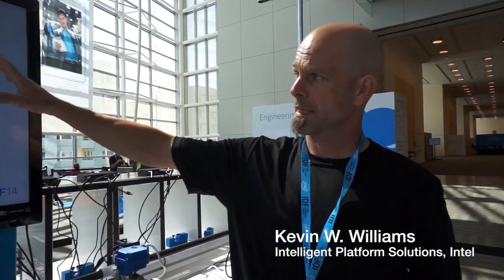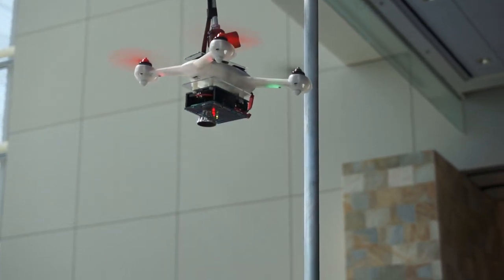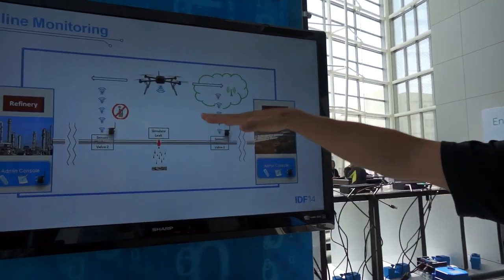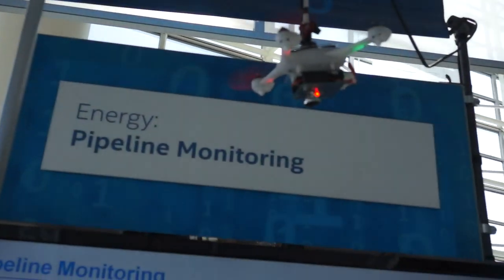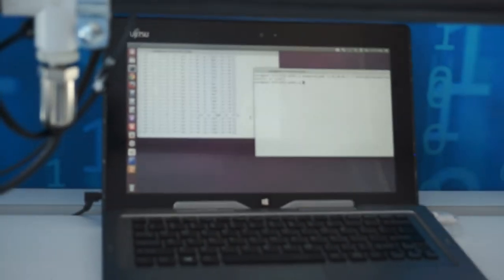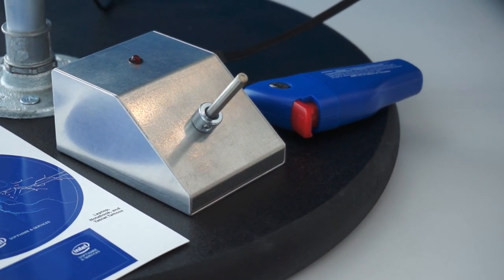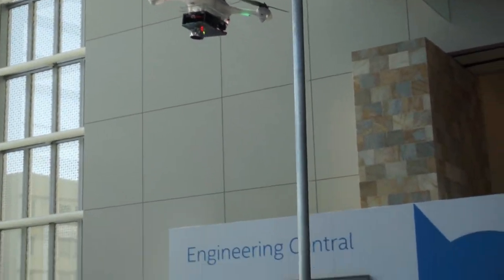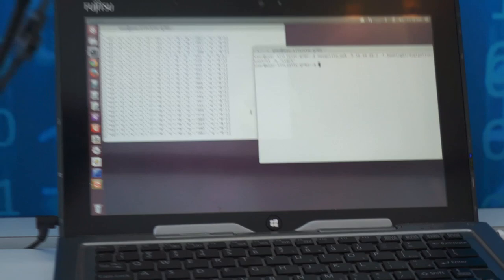IoT Pipeline Monitoring IDF 2014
Technology advances enable proactive detection of leaks, breaches and ruptures.